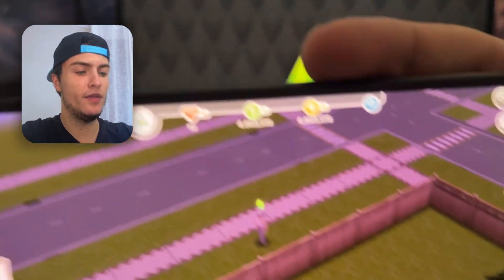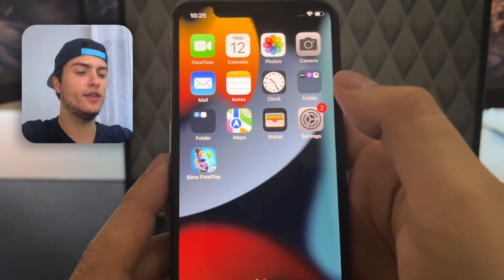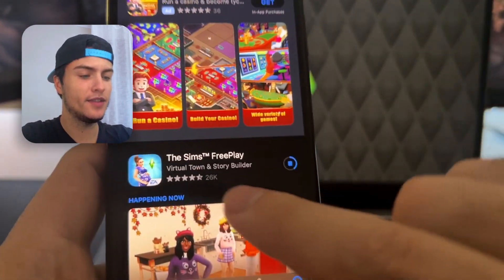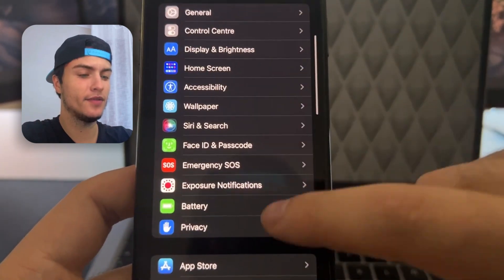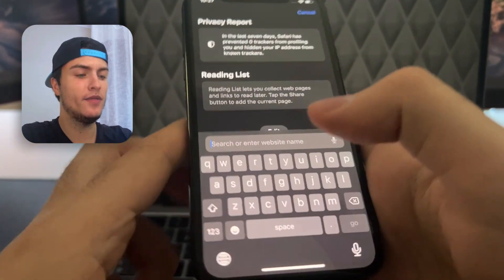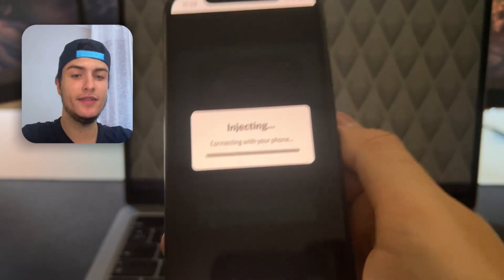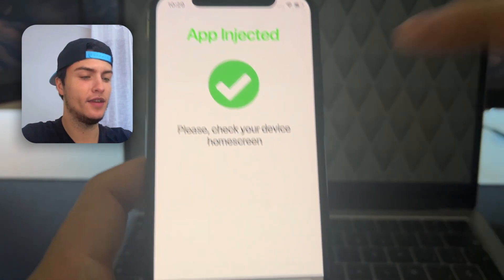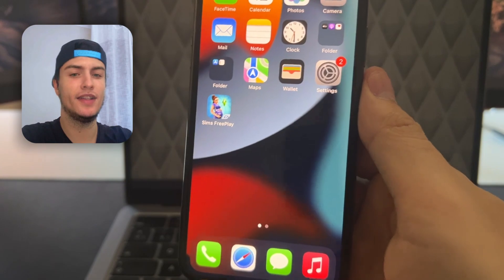The Sims FreePlay Unlimited SIMOLEONS ✅ iOS & Android 🏠 The Sims FreePlay Money and Points 2024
Welcome, Simmers! Today, we're unveiling a groundbreaking The Sims FreePlay glitch of 2024 that will load your Sim Town with unlimited Simoleons. Perfect for those who desire to accelerate their progress and build the perfect town. We'll guide you on how to hack The Sims FreePlay to get endless Simoleons on both Android and iOS devices.

This comprehensive video tutorial will explain how to gather Simoleons without spending your real money. Relax, this The Sims FreePlay money method is 100% safe, with no risk of bans and no root/jailbreak required.

With this Simoleons glitch, you can unlock the most luxurious items, build your dream houses, and live a lavish Sim life. Don't delay; enhance your The Sims FreePlay experience with unlimited Simoleons today!